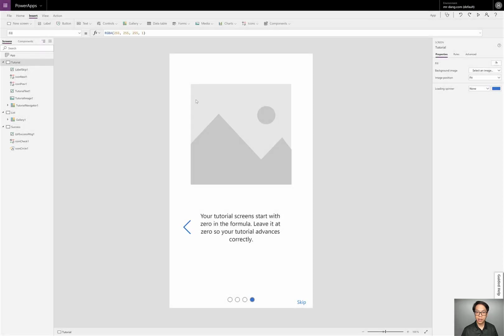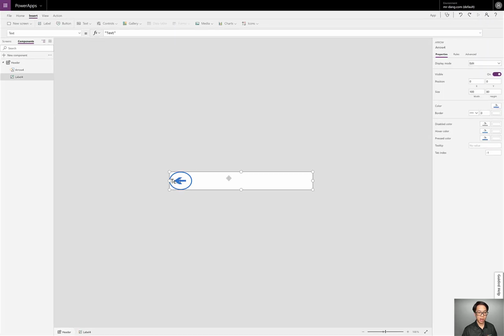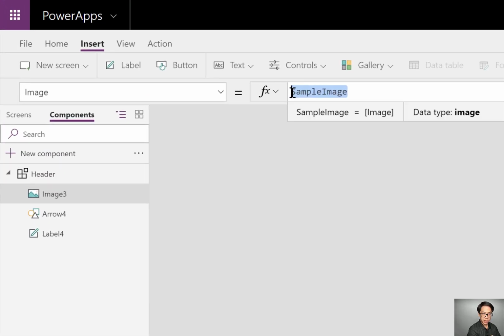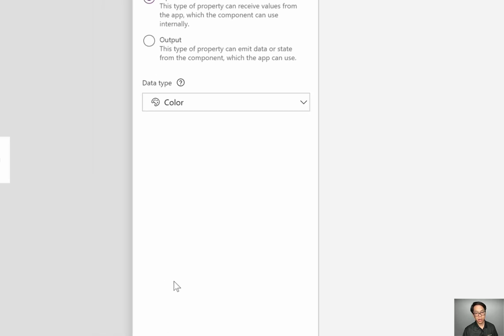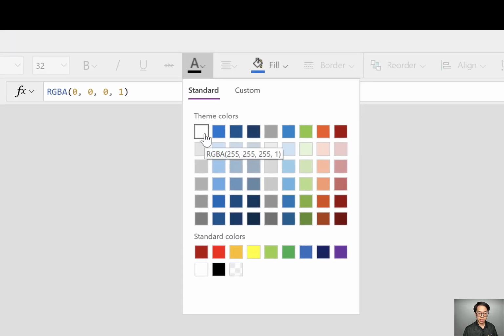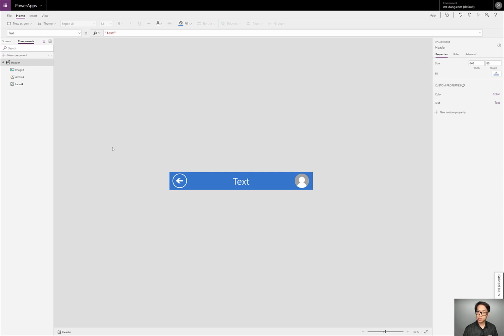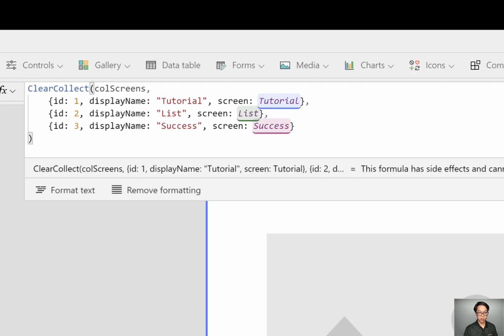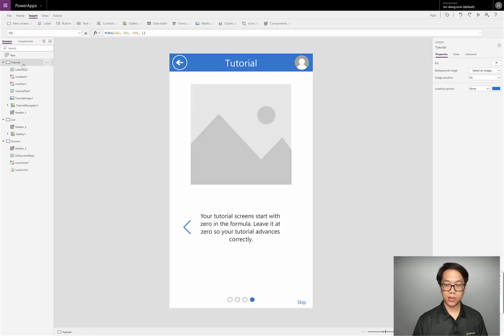Reusable Components - Getting Started Header Component [PowerApps]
Create your first header component that can be used at the top of every screen.